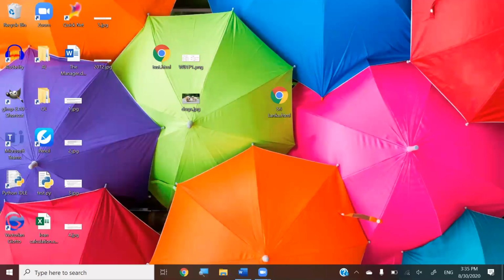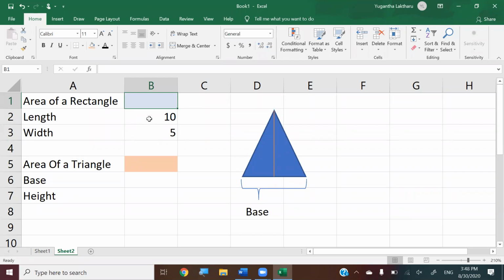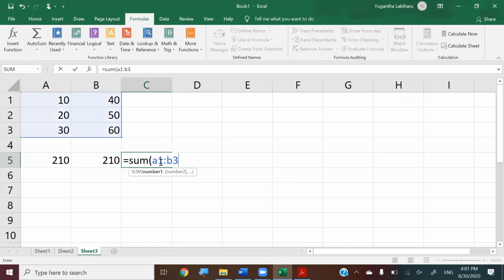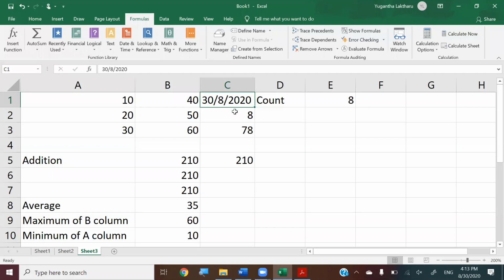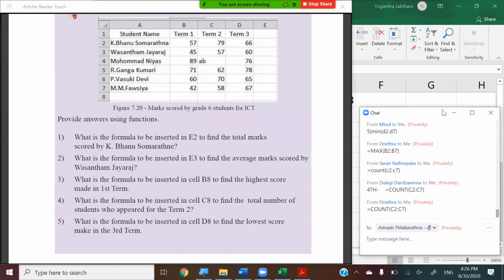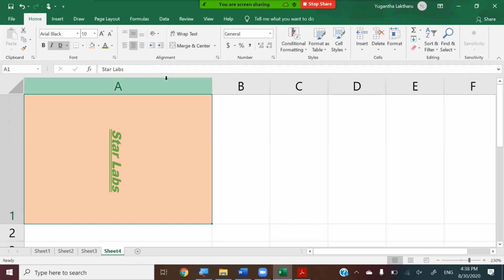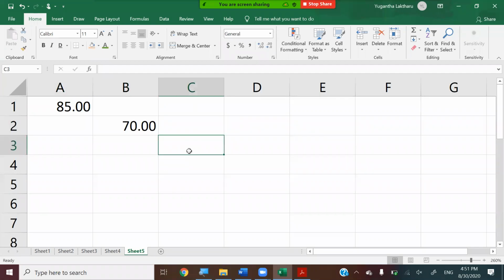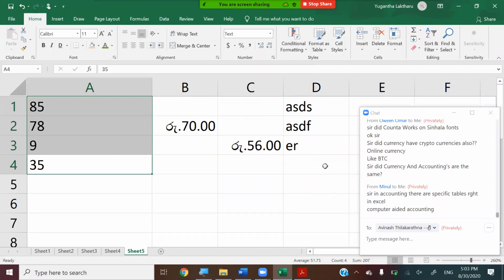G10 ICT Eng Lesson @StarLabs 30 08 2020